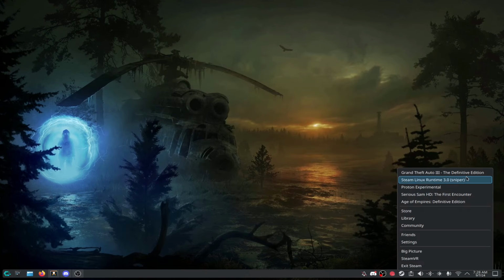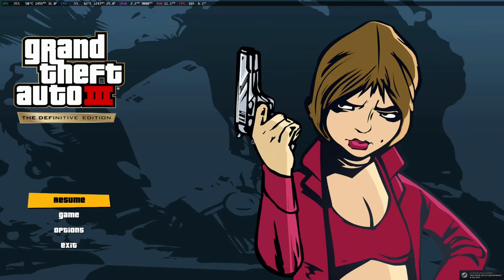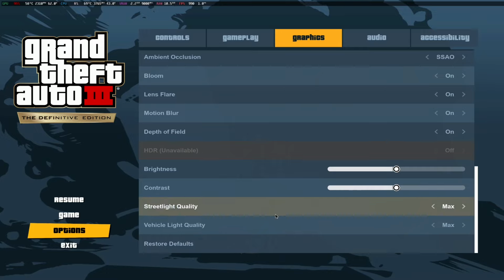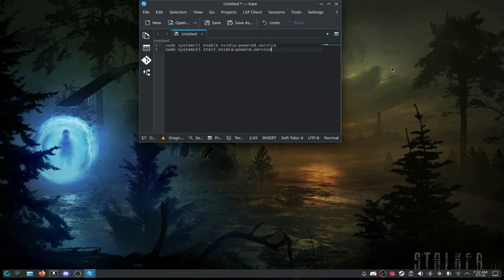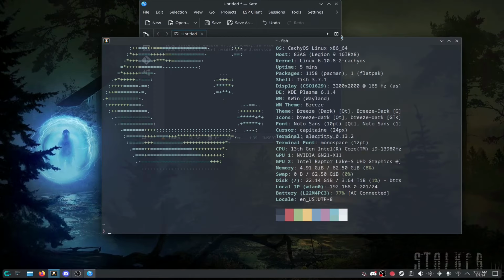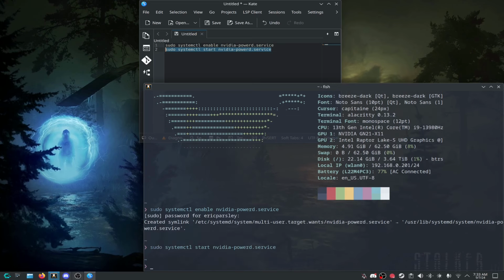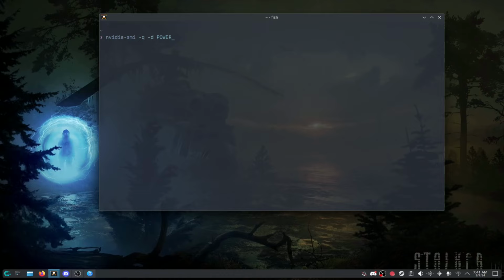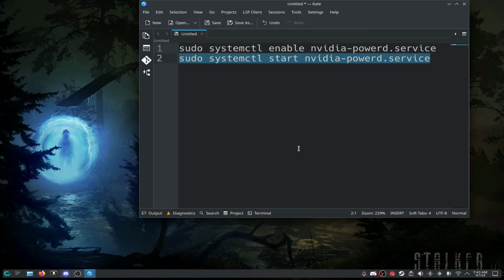GPU Unleashed: Boosting Performance on Arch Linux for Laptops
Are you tired of feeling like your laptop's GPU is holding back your gaming or rendering performance? In this video, I'll show you how to unlock the full power of your laptop GPU on Arch Linux with two simple commands. Whether you're a gamer, developer, or just a tech enthusiast, this video will help you squeeze every last bit of performance out of your laptop's GPU.